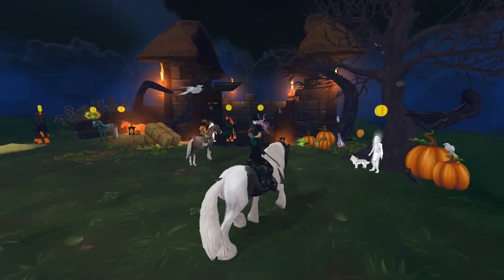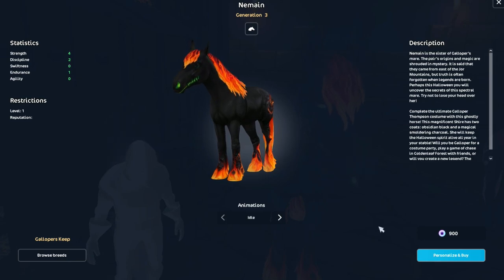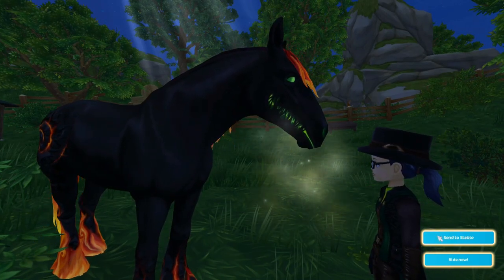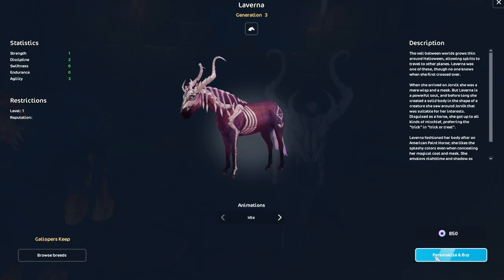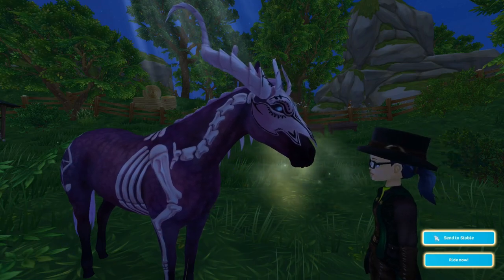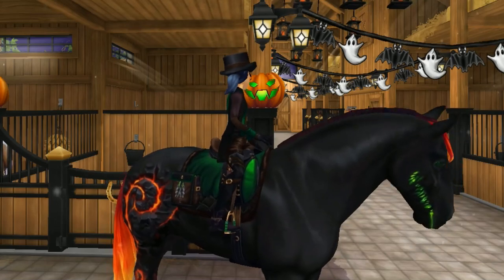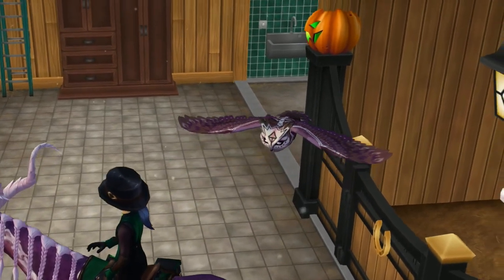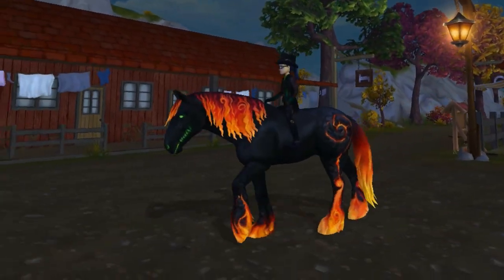Buying Nemain & Laverna NEW Halloween Magic Horses ~ [SSO] Star Stable Online Updates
No tricks here folks! Star Stable has truly treated us to two AMAZING mahic Halloween Horses! Hope you all enjoy!